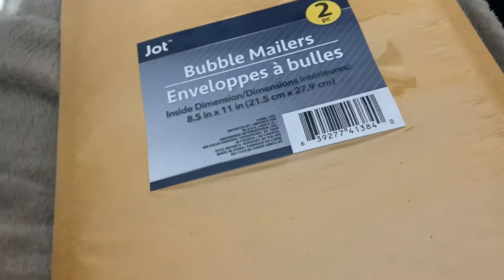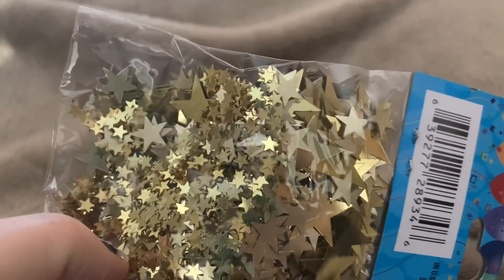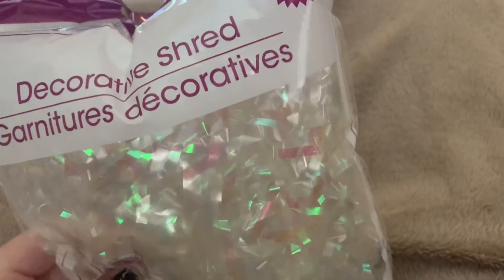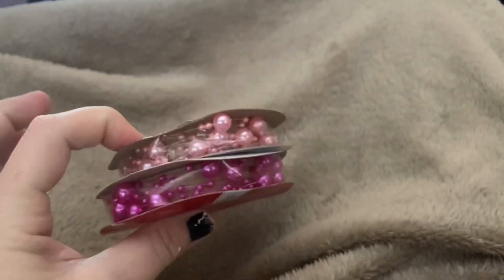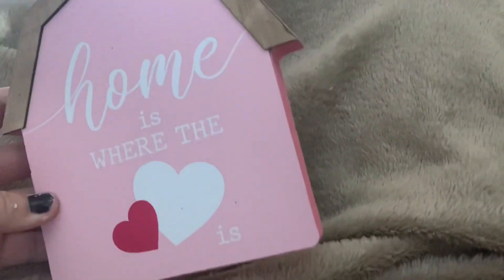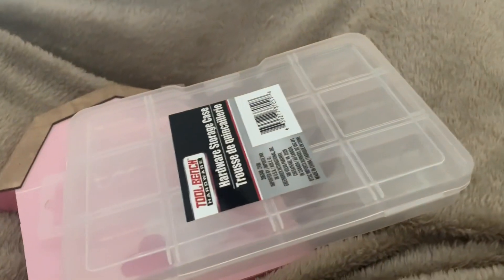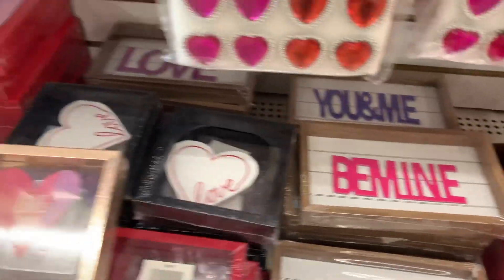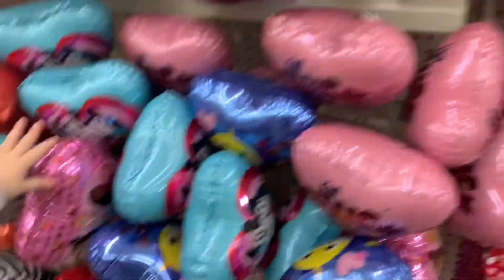Dollar tree HAUL🥰😍